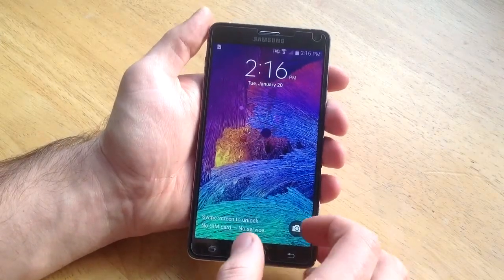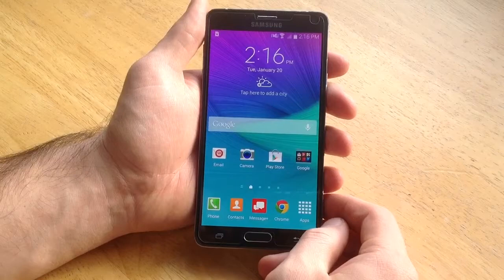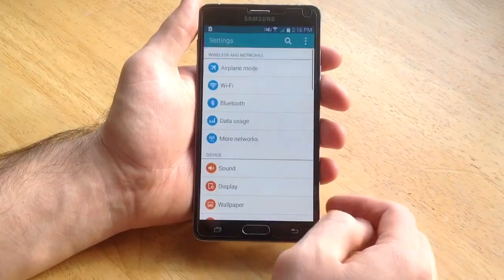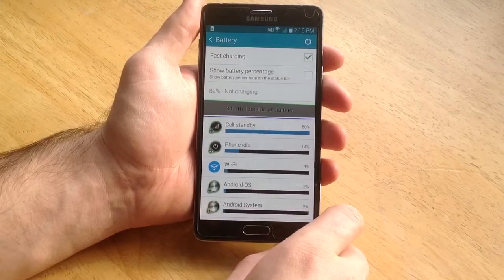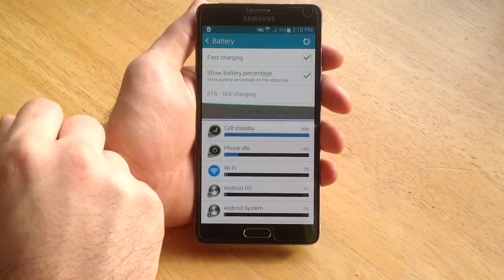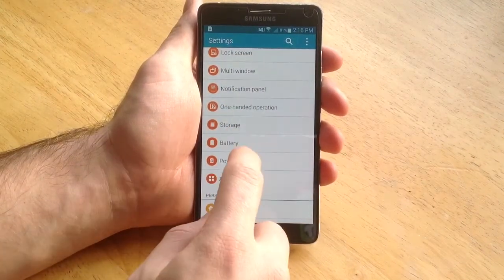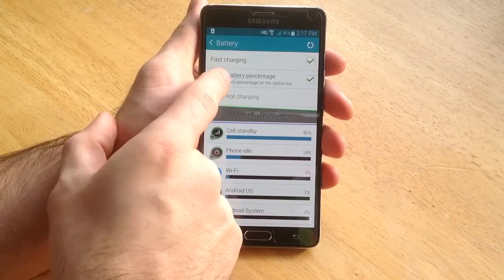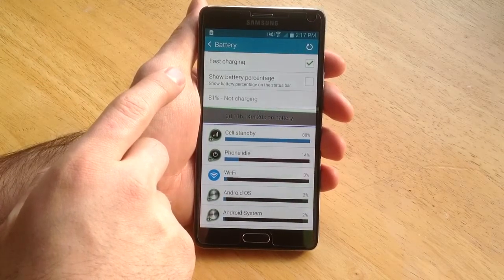Samsung Galaxy Note 4 - How to turn on / off battery percentage remaining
How to turn on the battery percentage remaining on and off on a Samsung Galaxy Note 4